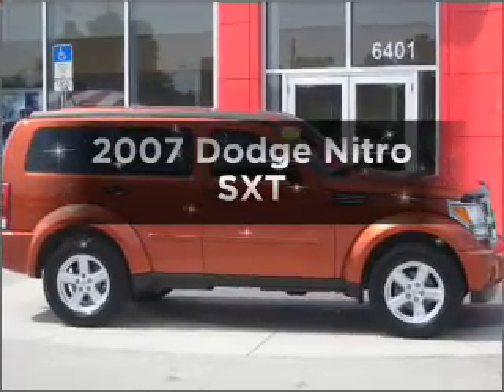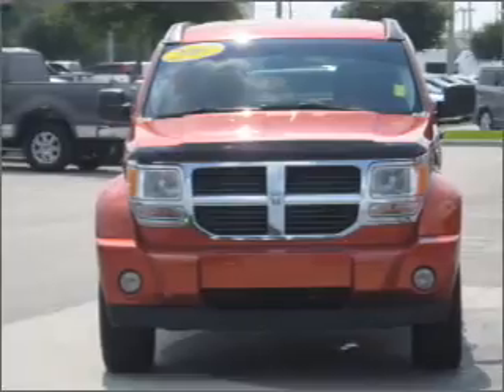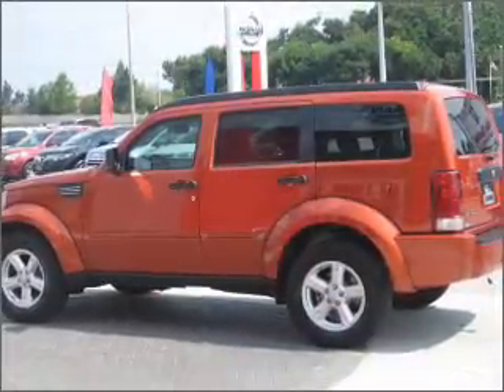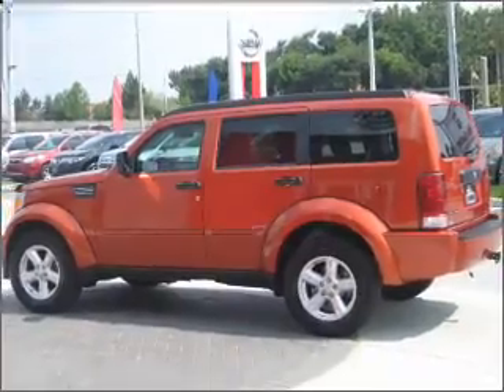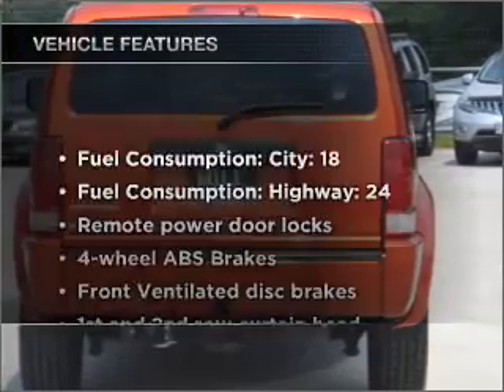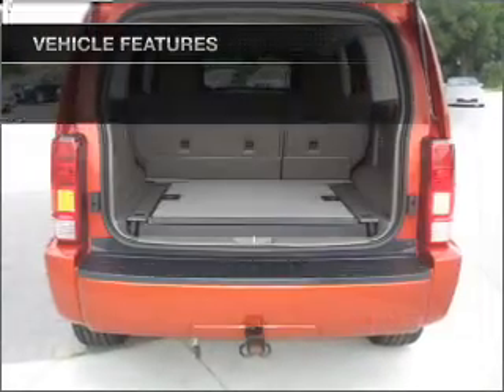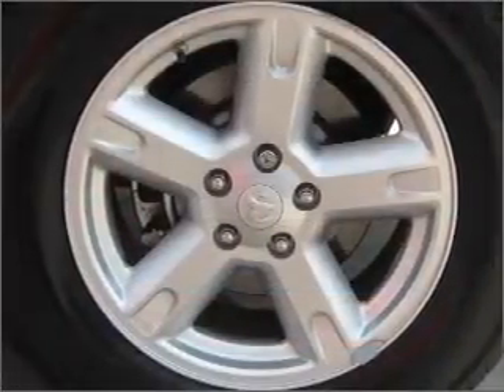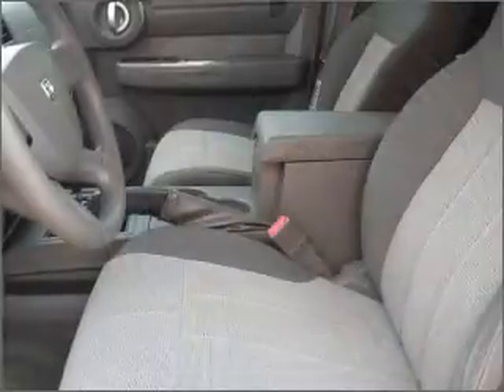2007 Dodge Nitro - Winter Haven FL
Year: 2007
Make: Dodge
Model: Nitro
Trim: SXT
Engine: 3.7 liter 6 cylinder 12 valve
Transmission: Automatic
Color: Orange
Mileage: 49143
Address:
6401 Cypress Gardens Blvd